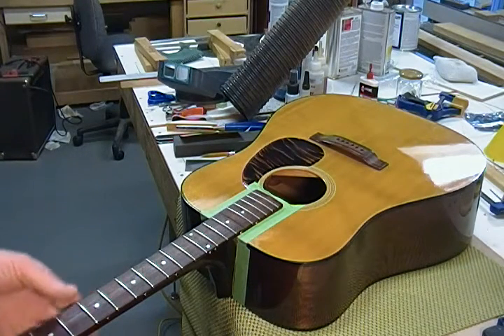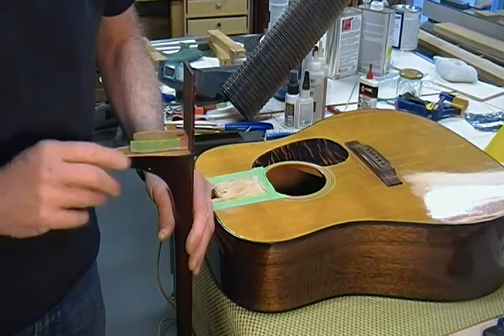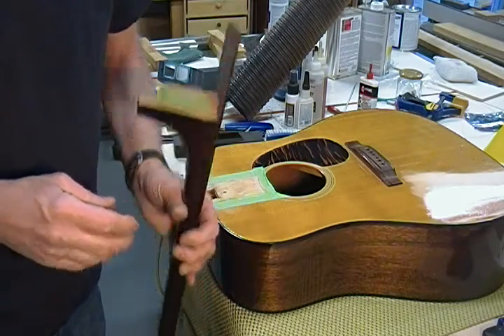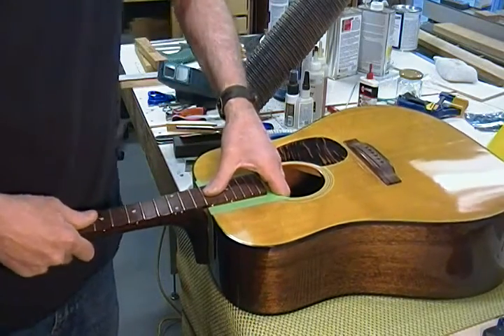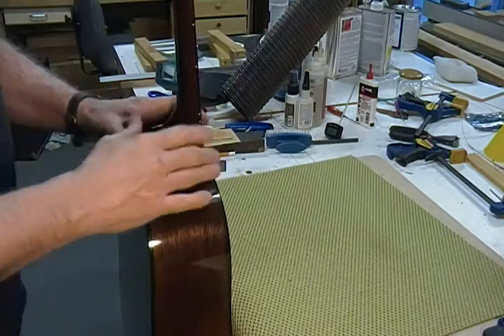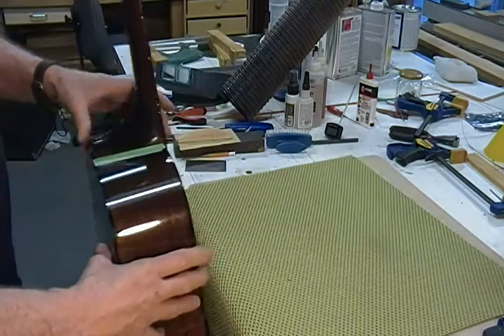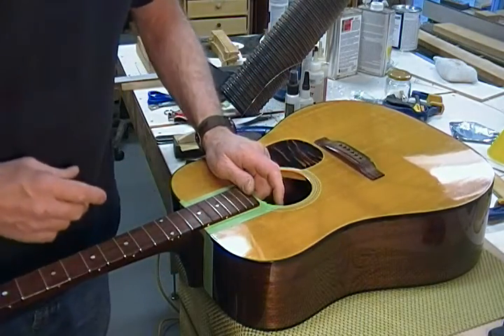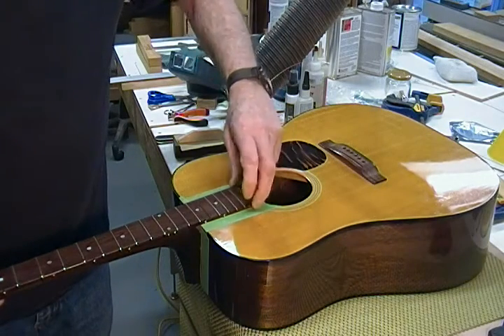70’ Gibson J-50 Neck Reset at Jonah Custom Guitars #7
In this series of videos I am resetting the neck on a 1970 Gibson J-50 in real time, there will be some slow bits.

Dane Nichols of Jonah Custom Guitars builds and repairs electric and acoustic guitars.